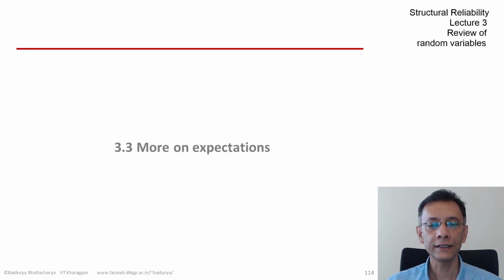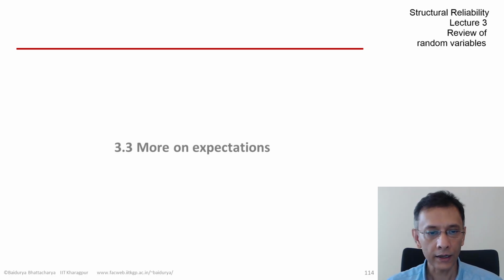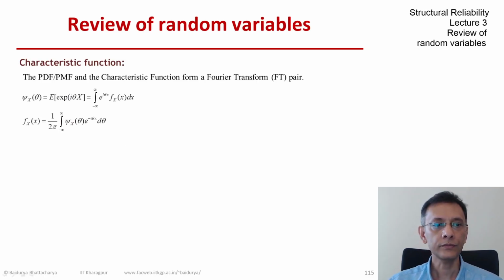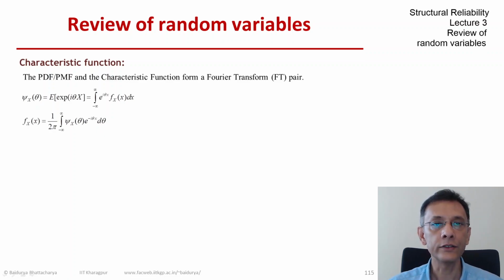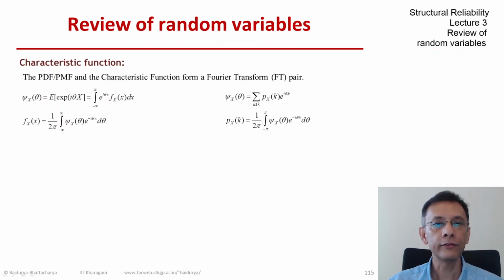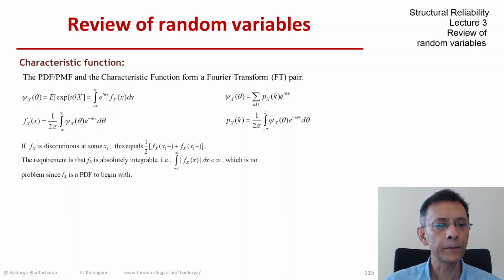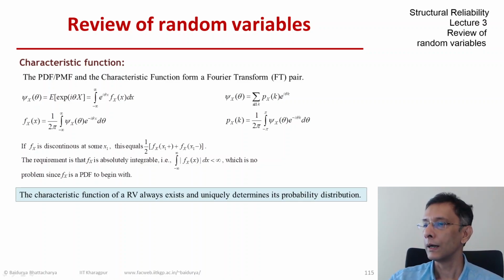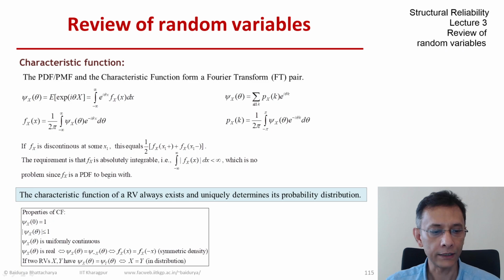STRUCTURAL RELIABILITY Lecture 03 module 11 - Review of Random Variables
Characteristic Function